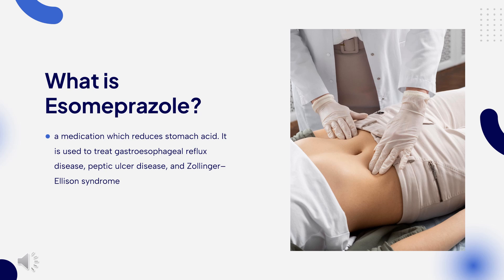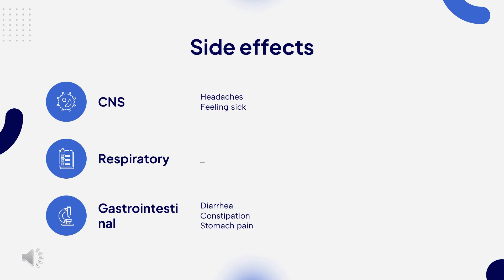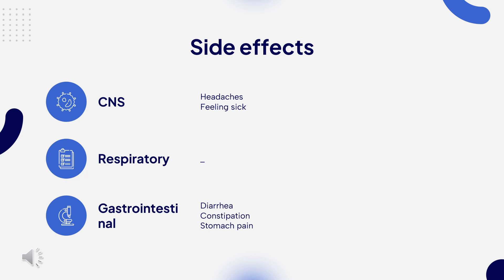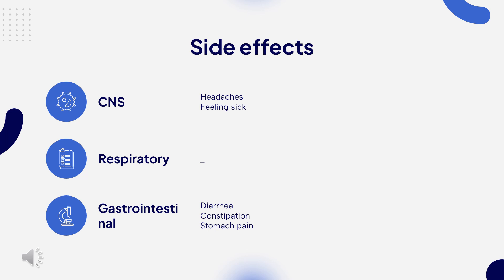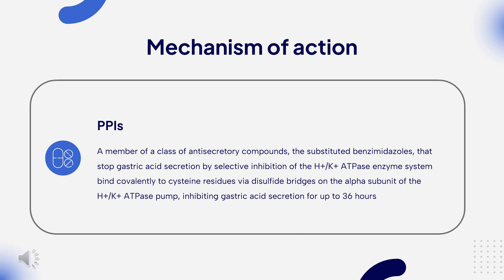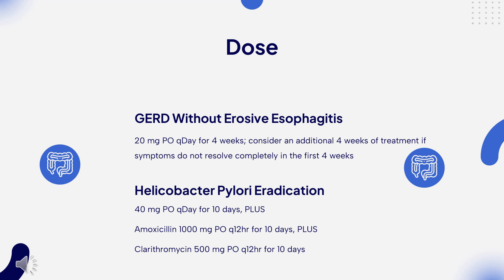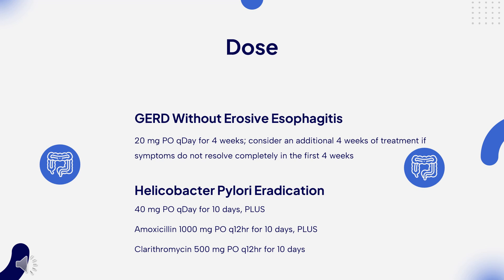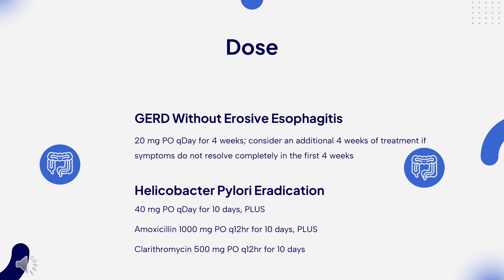esomeprazole | Uses, Dosage, Side Effects & Mechanism | Prilosec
Esomeprazole is a proton pump inhibitor used to treat GERD, reduce the risk of NSAID associated gastric ulcers, eradicate H. pylori, and to treat conditions causing gastric acid hypersecretion.

In this video, let’s find found:
What is Esomeprazole?
What is Esomeprazole used for?
Contraindication
What are the side effects of taking Esomeprazole?
How does Esomeprazole work?
How to use Esomeprazole?

📚 Sources / References
•  Medication information (uses, pharmacodynamics, mechanism of action, half-life):